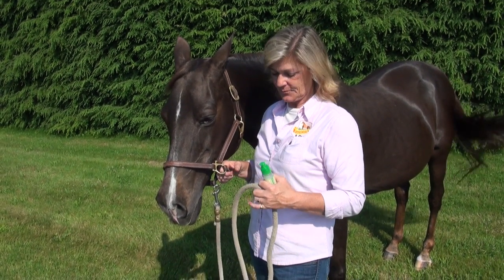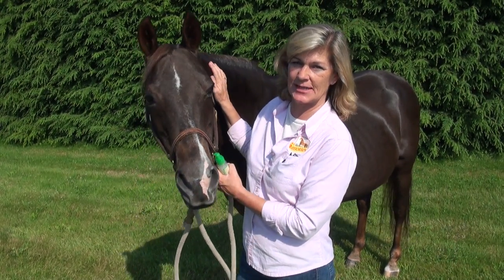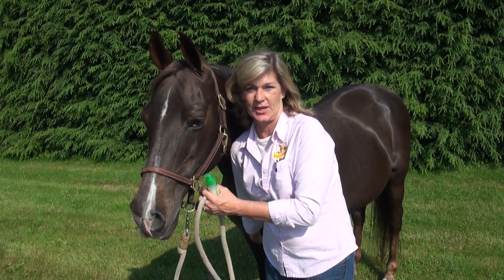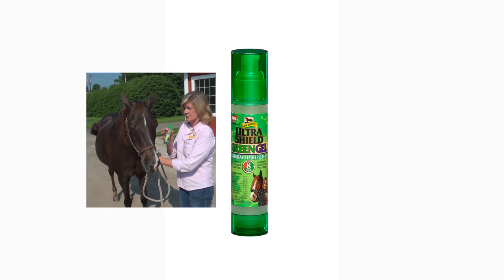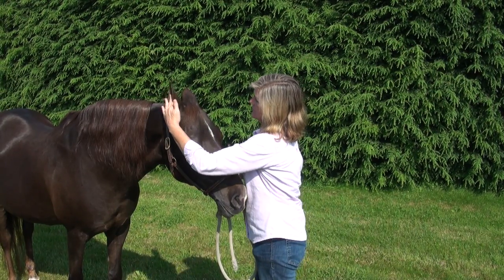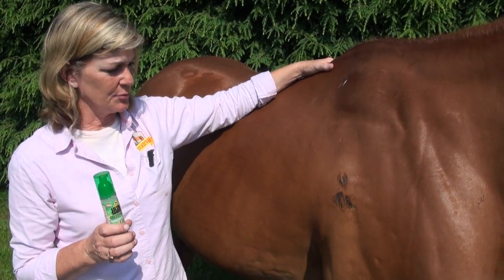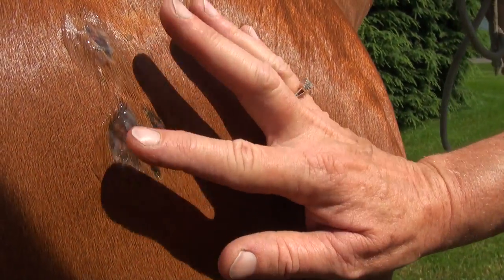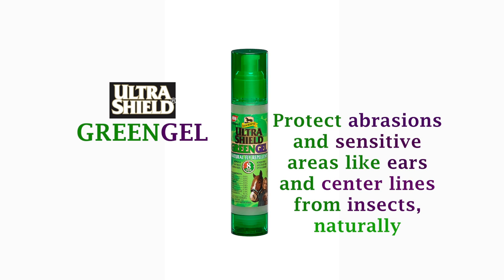UltraShield Green Gel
Here we highlight our natural fly repellent UltraShield Green Gel.  It uses seven botanical oils in a thick gel to keep gnats and insects off of abrasions until they heal.  It's also useful for keeping pesky gnats out of chewed-up ears, jawlines and centerlines.  Contains Vitamin E too!  Watch this video to learn more.